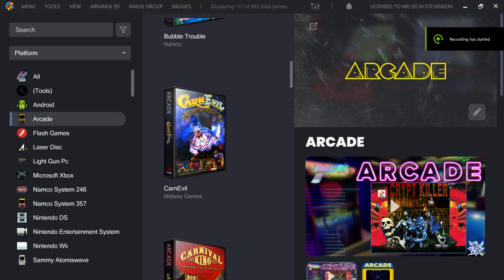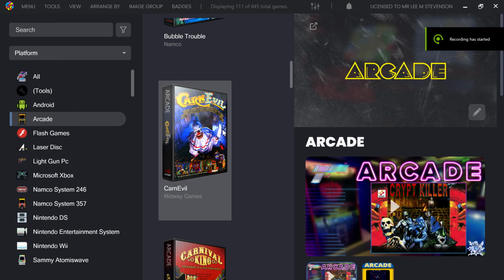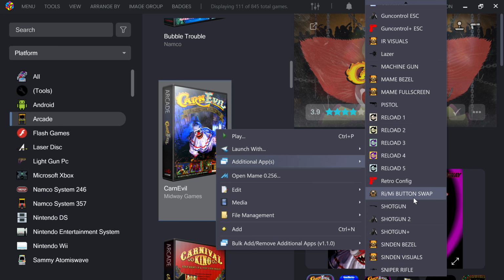Facts! Choices! Options!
Please dont make any assumptions this is anything like any other build in existance!
Please dont assume I'm like others!
Followed by customer service.